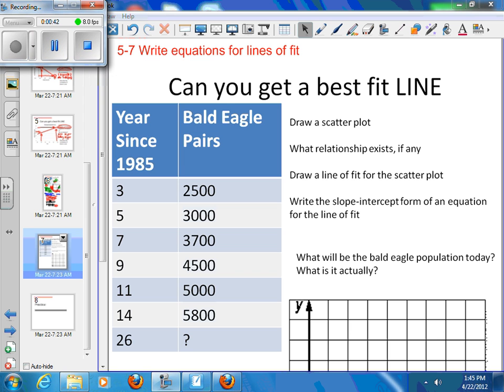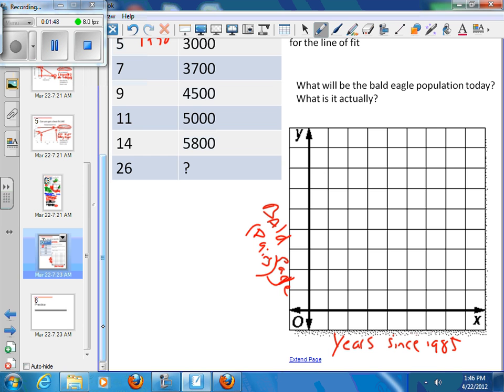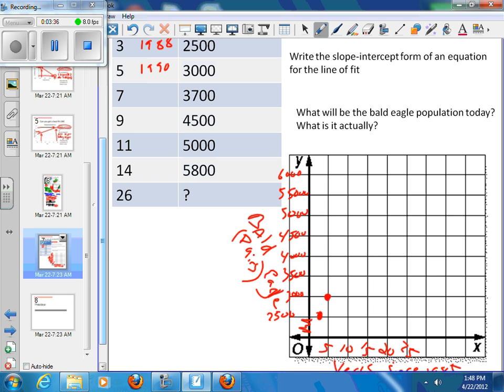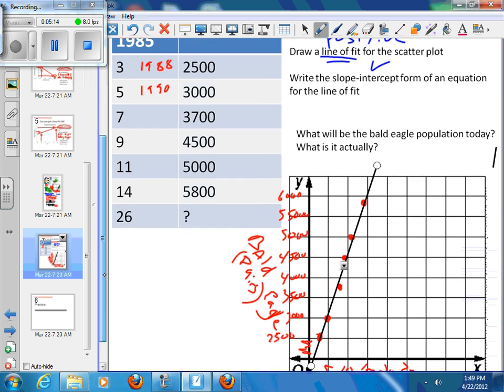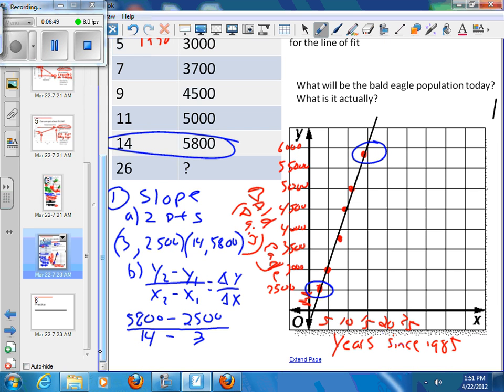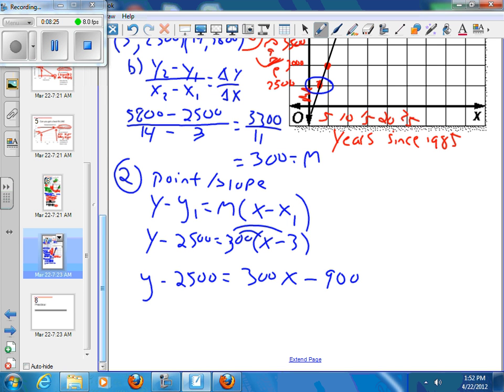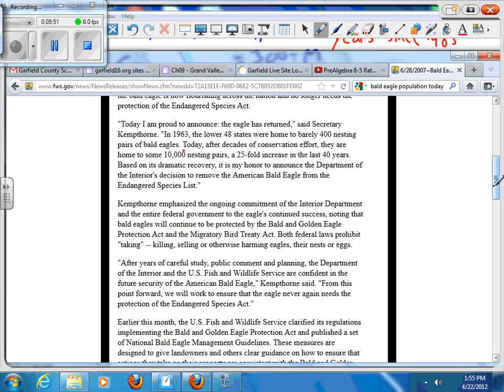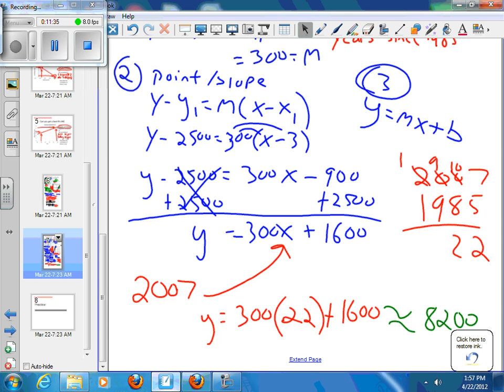8-8 line of best fit - example 3.wmv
Find the line of best fit for Bald Eagle Pairs